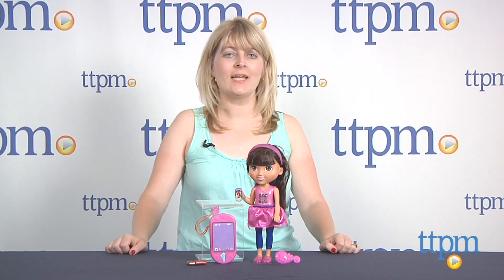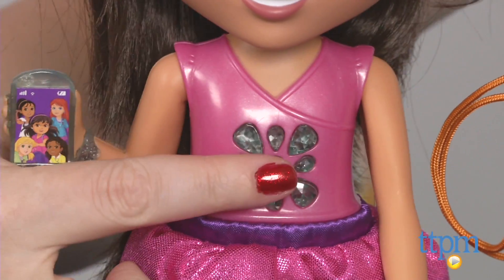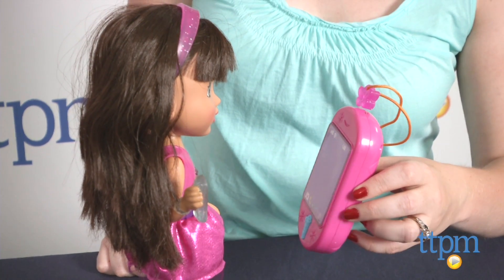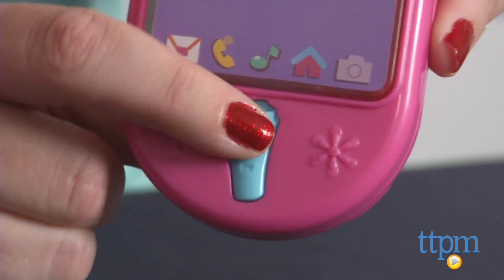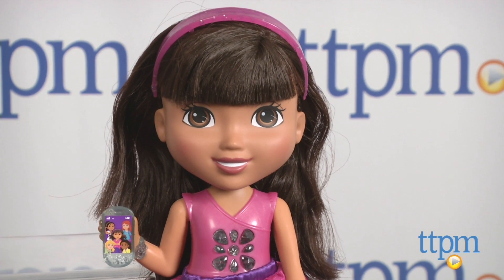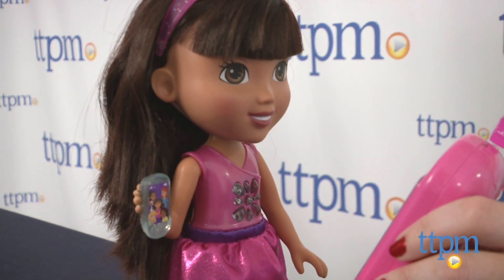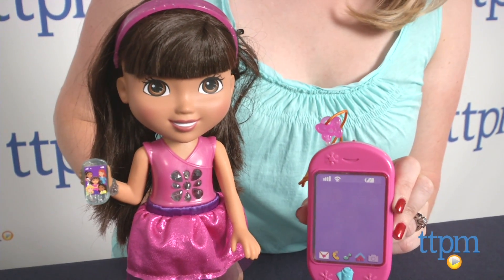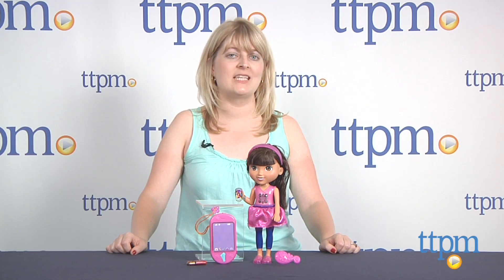Dora and Friends Talking Dora & Smartphone from Fisher-Price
Dora and Friends Talking Dora & Smartphone is an 11.5-inch doll that talks, lights up, and interacts with the included toy smartphone. For full review and shopping info

Product Info:
Dora and Friends Talking Dora & Smartphone is an 11.5-inch doll that talks, lights up, and interacts with the included toy smartphone. To play, press the jeweled flower button on the front of Dora's dress. Then press the keypad on the smartphone to begin a pretend call. Dora will respond to the smartphone and have a conversation with her friends or with the child. Kids can keep pressing the keypad to move through the conversation, or they can press the Map App button for Map App phrases and the charm button for more special phrases. Charms from other Dora and Friends dolls, sold separately, can also be attached to and used with the smartphone.